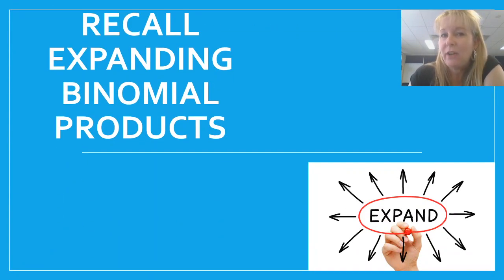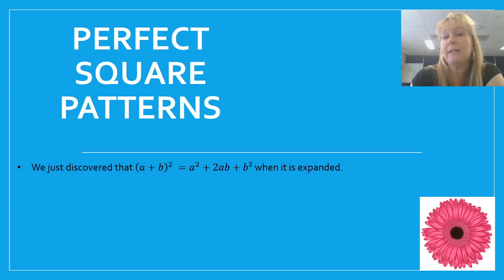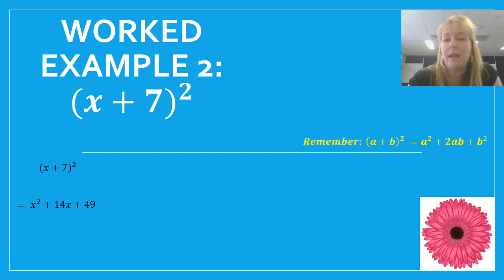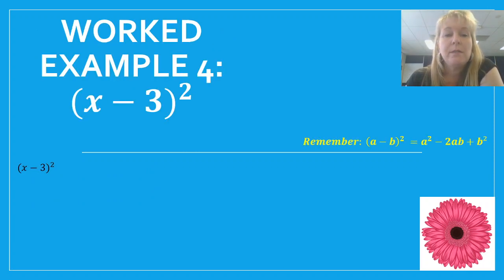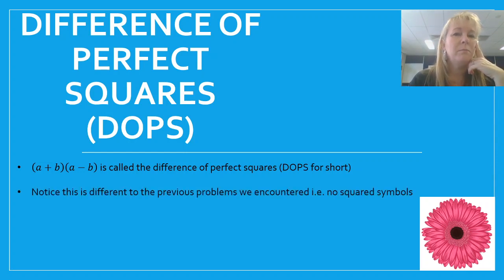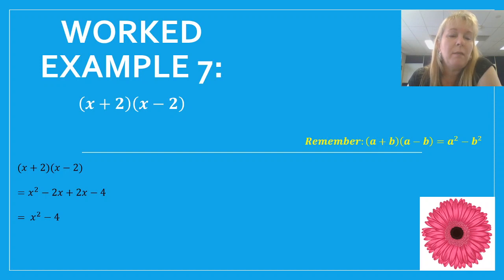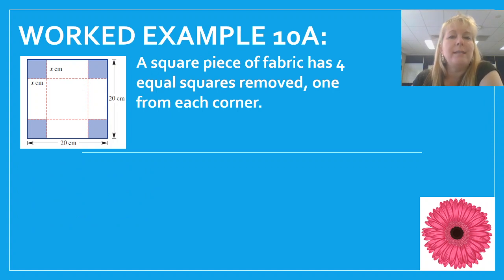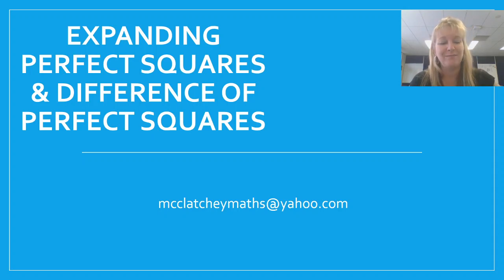Factorising perfect squares and DOPS (difference of perfect squares)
For grade 9 and 10 (ACARA) and KS4 (UK). Works through the rule, worked examples, and then a real life context.